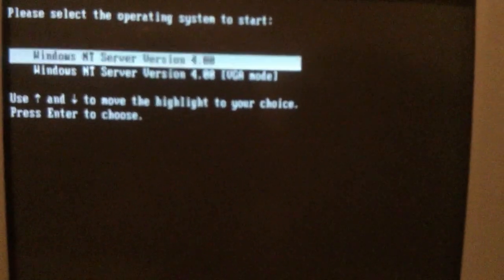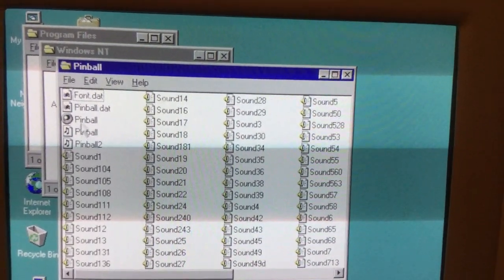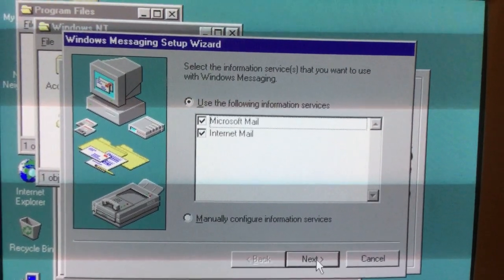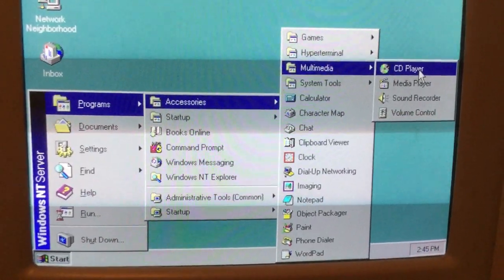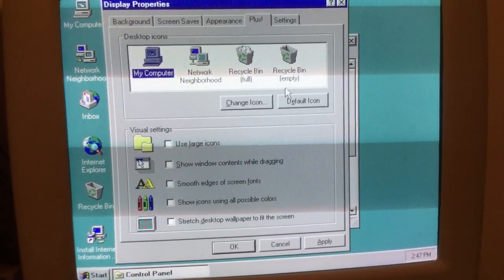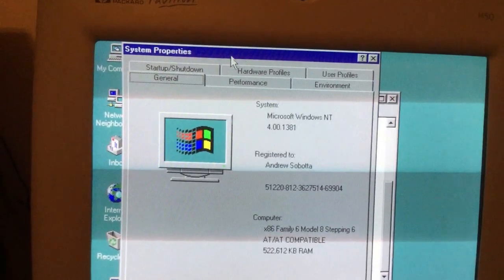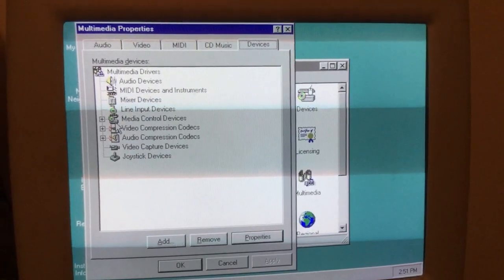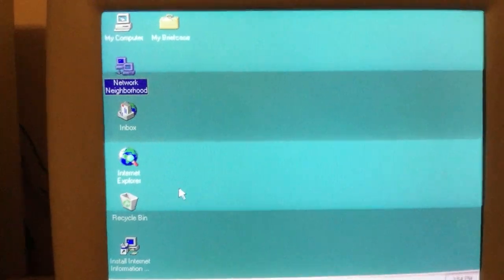Window NT 4.0 Overview 2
This is a longer video on Windows NT 4.0. We get more in-depth with this video. More programs and more details. We show you a game (Space Cadet Pinball). We show you the options you have for that program. We show you more features of Windows NT 4.0.